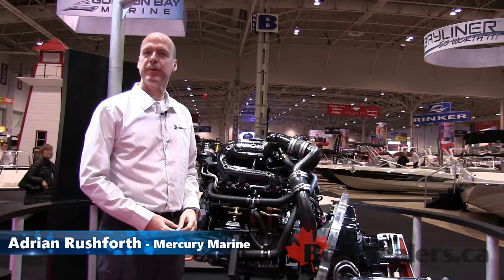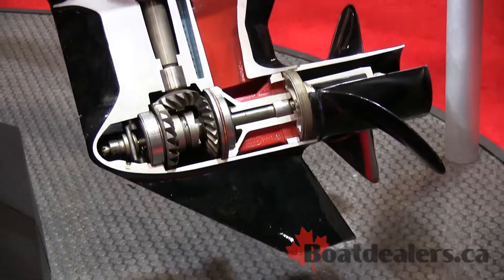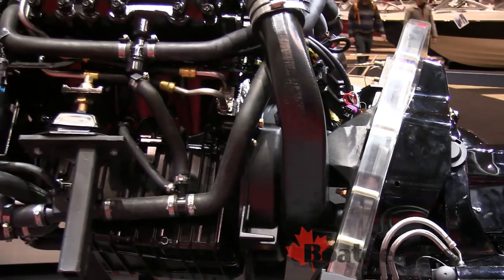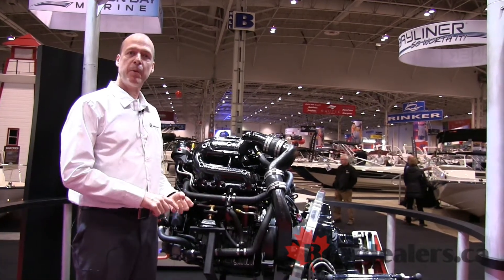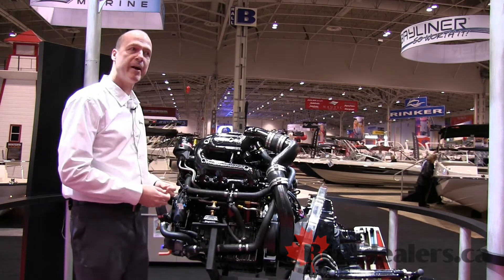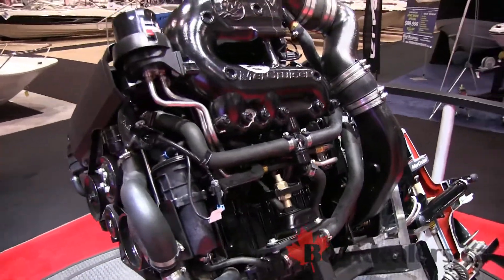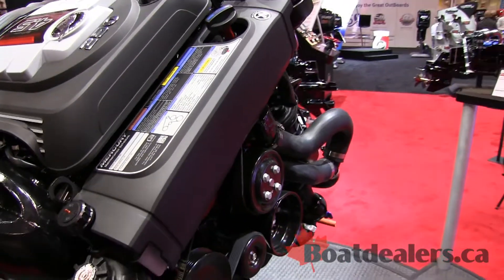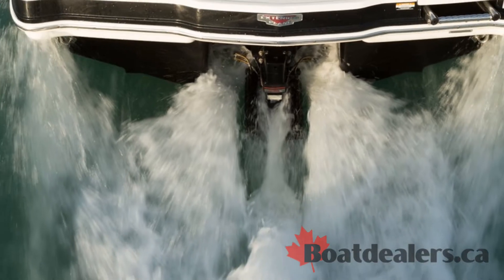Mercury MercCruiser 4.5 L Engine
Adrian Rushforth of Mercury Marine shows a brief overview of this all new 4.5 L Mercury MercCruiser Engine built for marine applications. New standards for power-to-weight ratio, driver experience, acceleration, durability, and ease of maintenance.